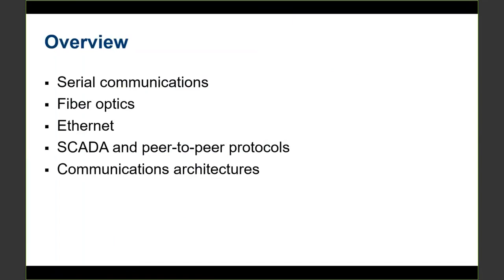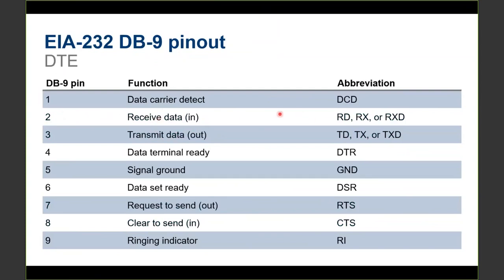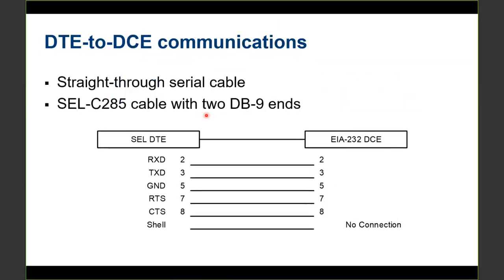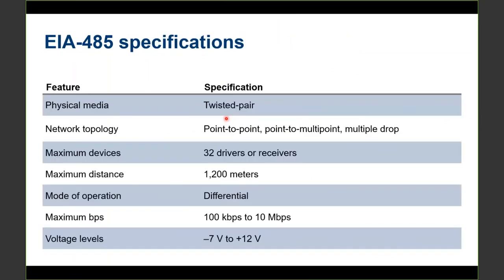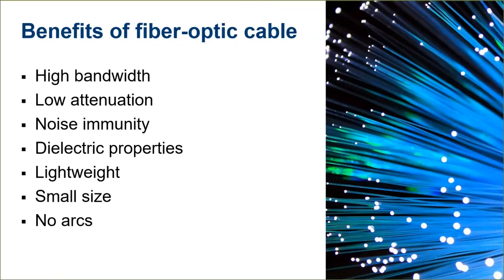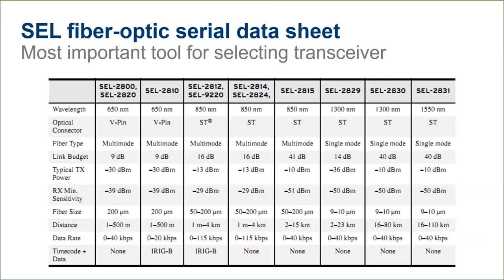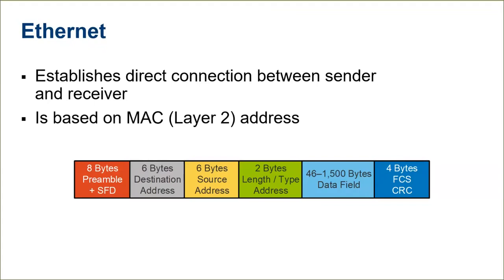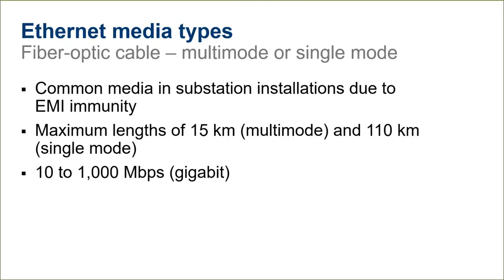Conceptos básicos de comunicación en sistemas eléctricos (Parte 1).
Conceptos básicos de comunicación en sistemas eléctricos.
Fuente: Anthony Leon, Application Engineer III - Automation, SEL 2020